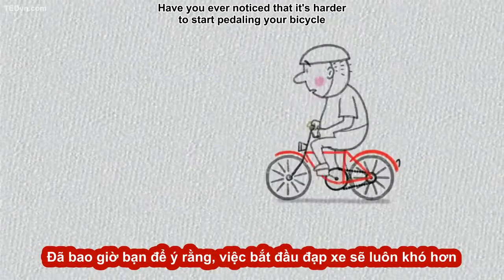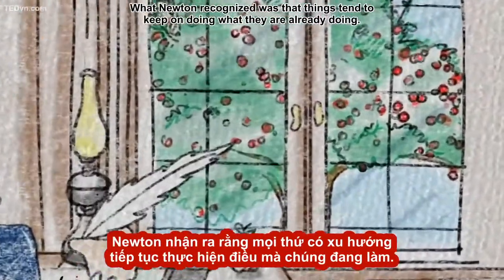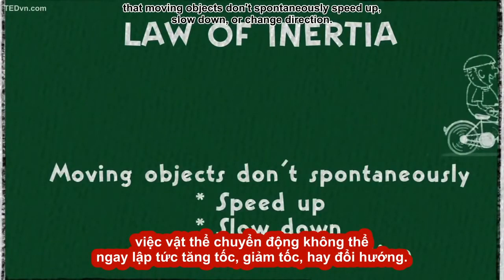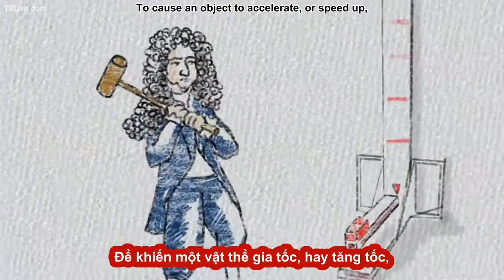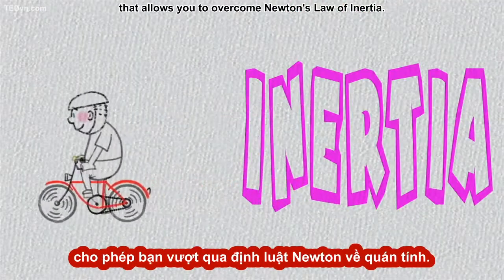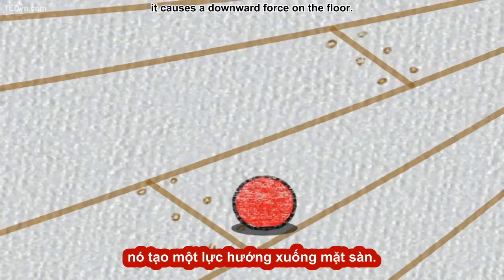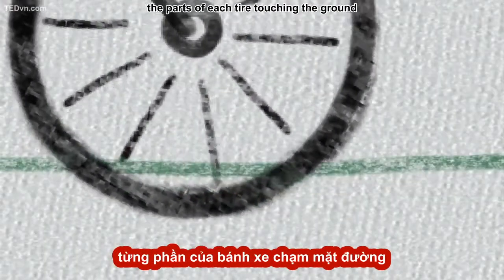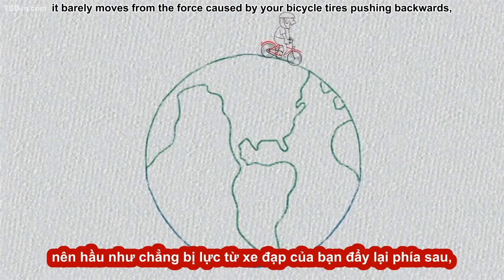085 - [TED-Ed Vietsub] 3 định luật Newton và 1 chiếc xe đạp - Joshua Manley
085 - [TED-Ed Vietsub] 3 định luật Newton và 1 chiếc xe đạp - Joshua Manley.